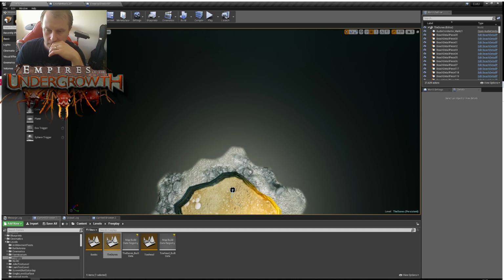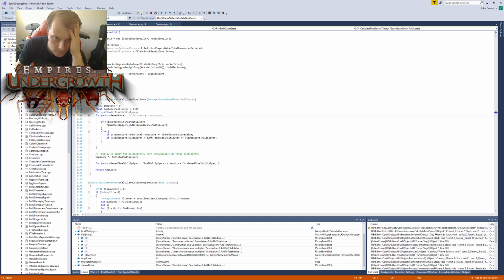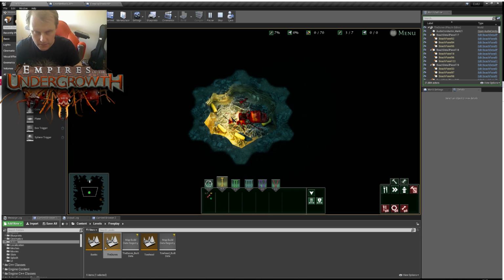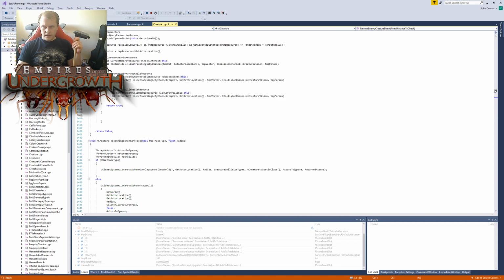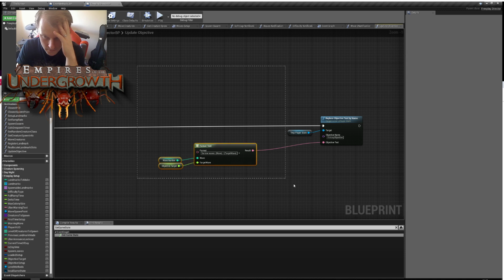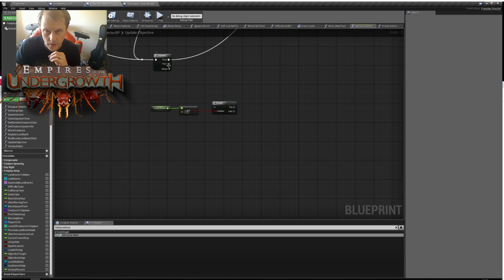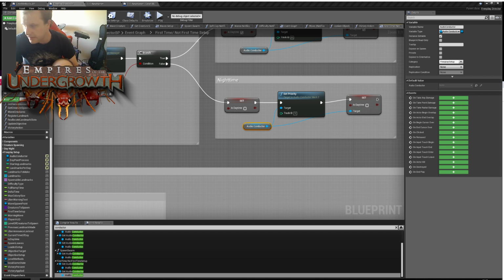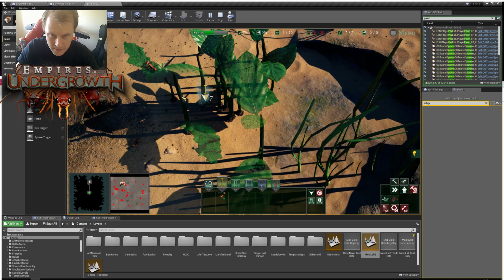Livestream - Freeplay Development #7 - Victory Conditions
In this livestream, John works on a new feature for the upcoming freeplay update - optional victory conditions. As it stands freeplay is endless-or-die, but adding optional victories will give the player a goal to strive towards.